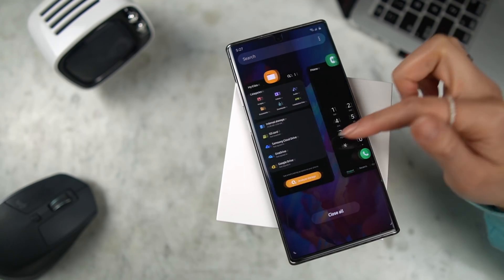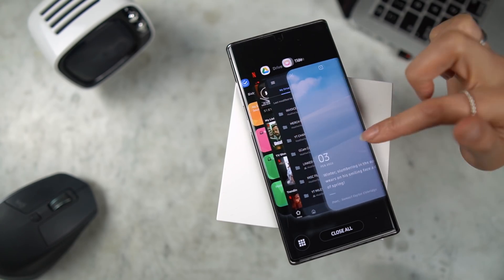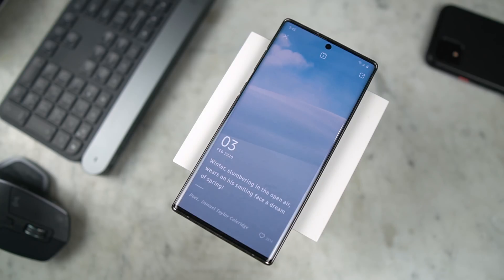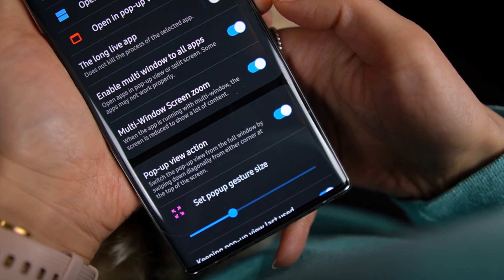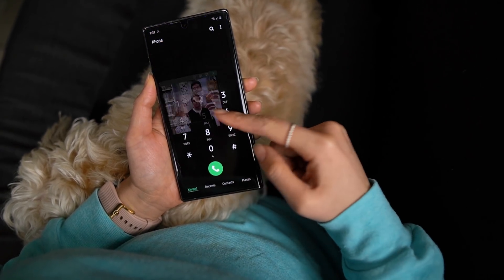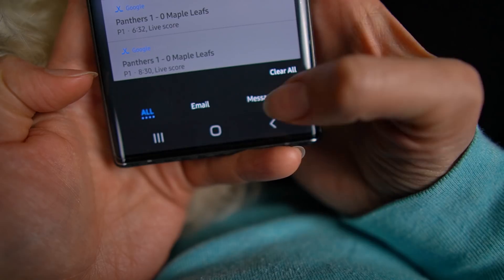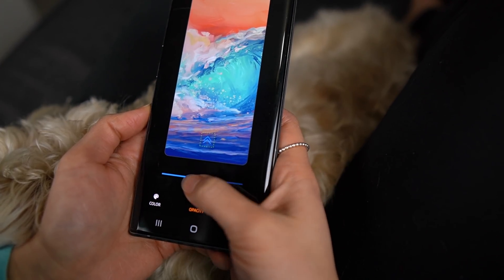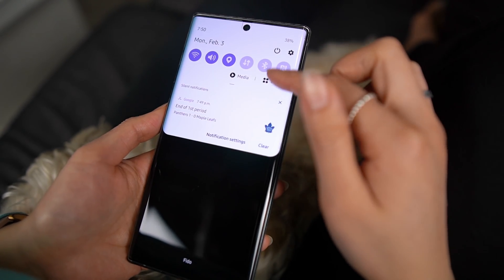Good Lock For One UI 2 - First Look (2020)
One thing I missed a lot when I updated to OneUI 2 was Good Lock. Well good news, because it’s been updated and is now compatible! Not having Good Lock made me realize how much I relied on it on a daily basis. The visual changes and tweaks are nice, but it’s really the added functionality that I missed. Let’s take a closer look! Good Lock For One UI 2 - First Look (2020)

Sony A6400
Sigma 16mm f/1.4 for Sony
K&F ND Variable Filter 67MM
Smallrig Cold Shoe Adapter
Sony RX100 VII
UURIG Mic Mount Bracket
Mini Tripod Stand
Rode VideoMicro
Blue Snowball ICE
JOBY GorrillaPod 5K
Manfrotto Pixi EVO
DJI Osmo Mobile 3
FeiyuTech G6 Plus